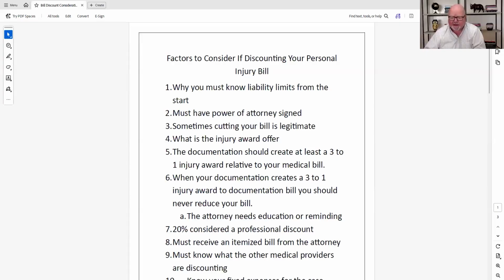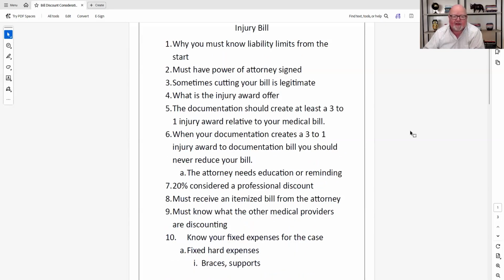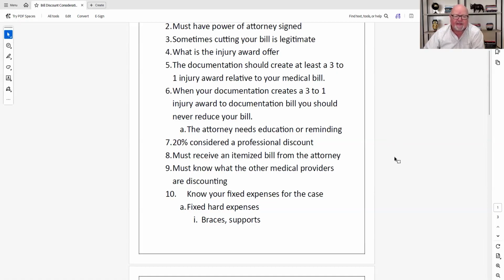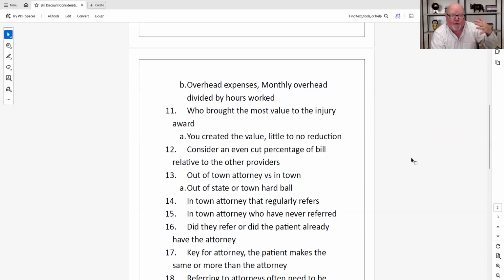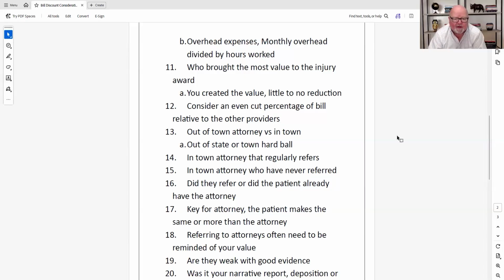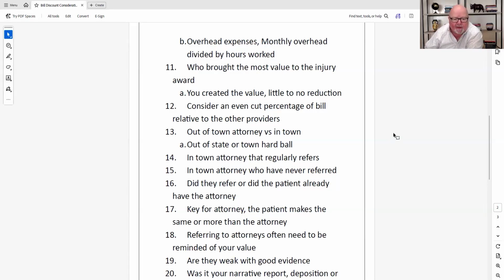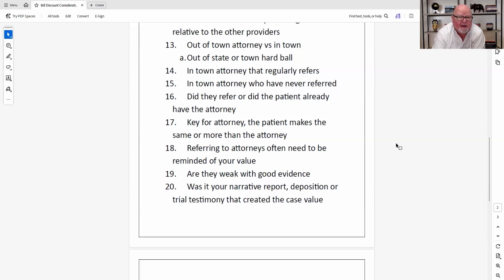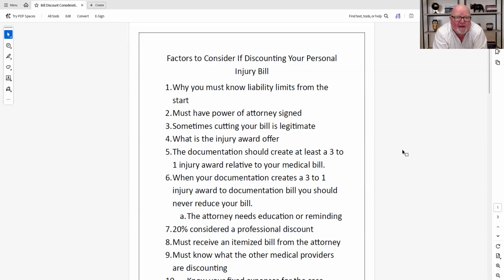The 10 Categories to Consider When Cutting Your Personal Injury Bill